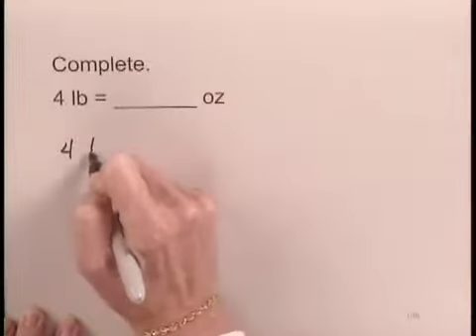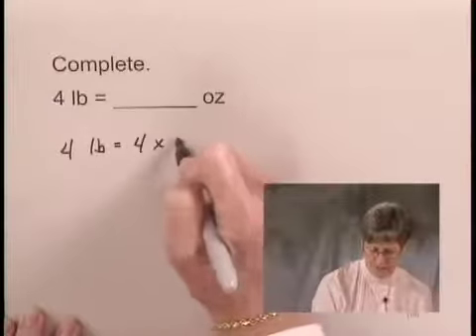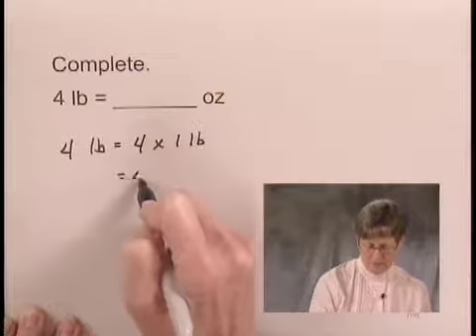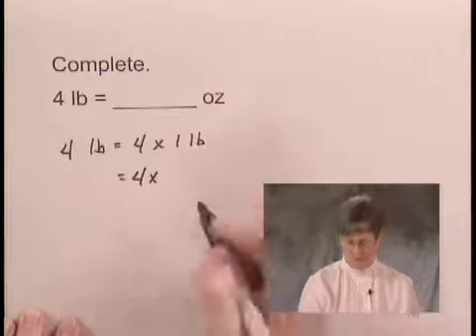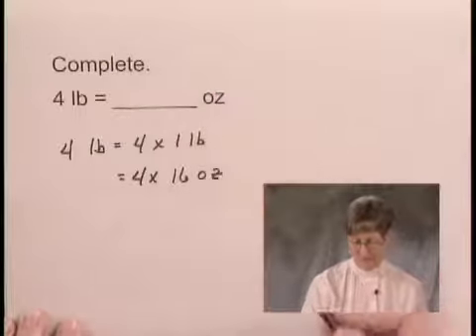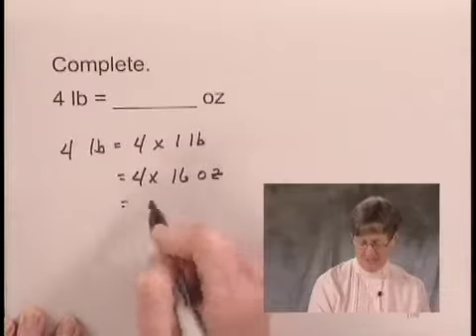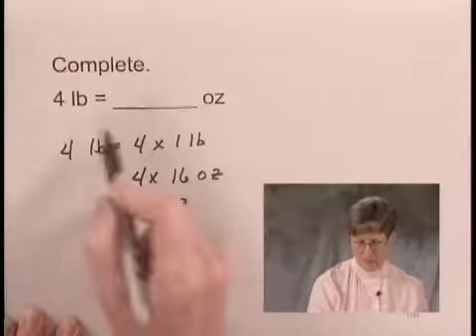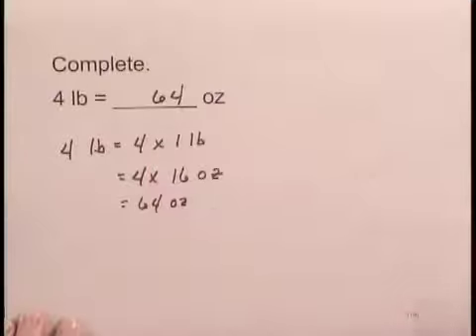Basic College Math Ch8 Ex11